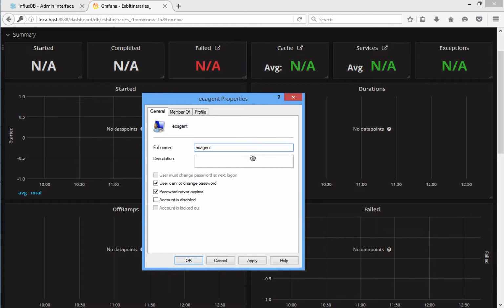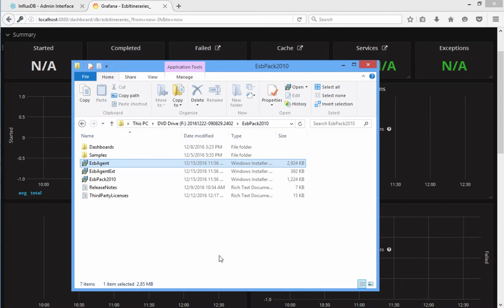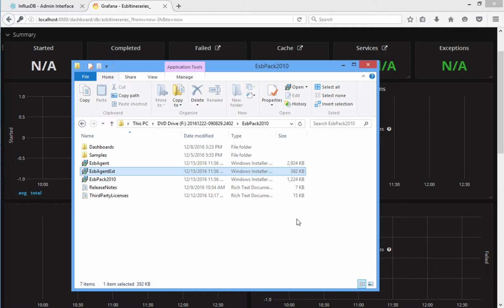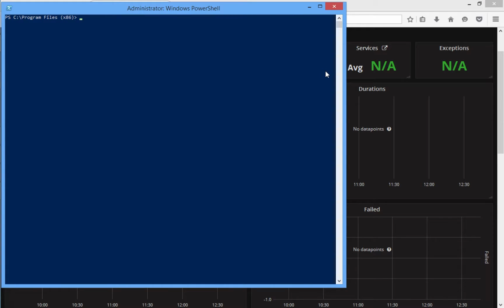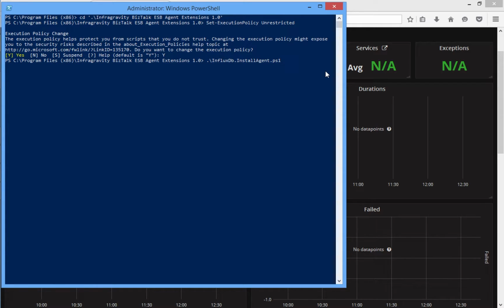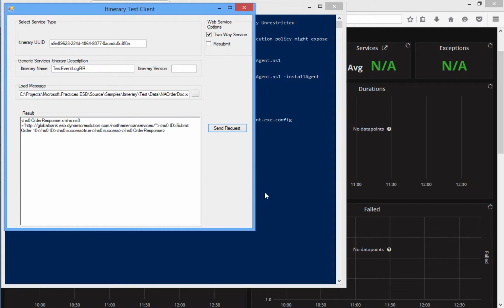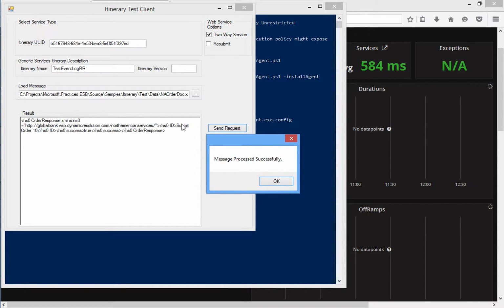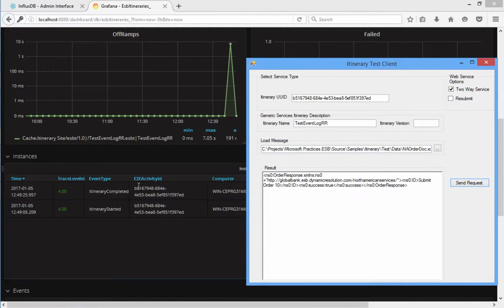Installing trace agent from ESB Pack for BizTalk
Learn how to install and configure trace agent to collect events from AppFabric for Windows Server and BizTalk.